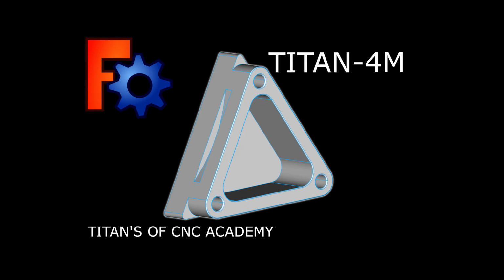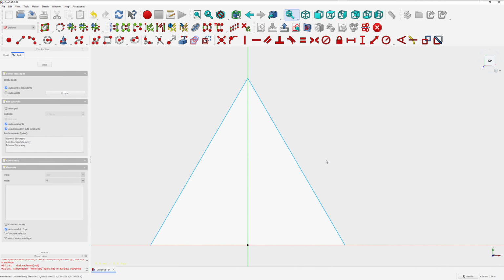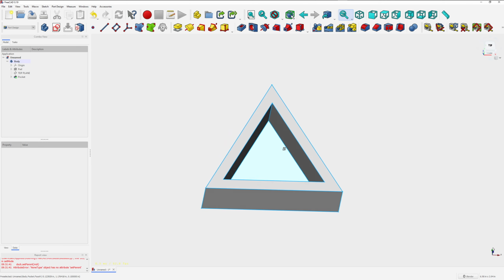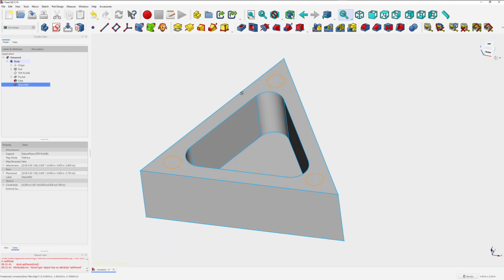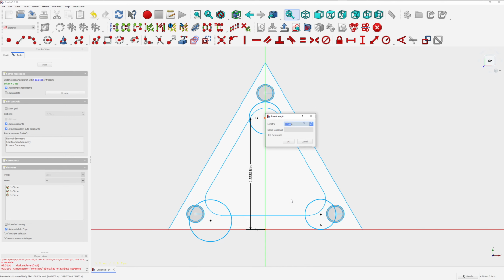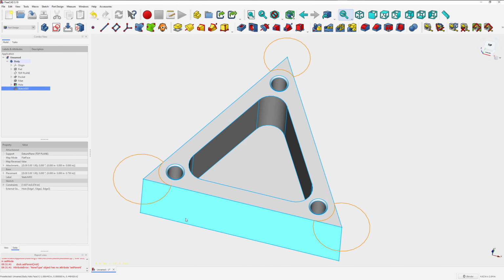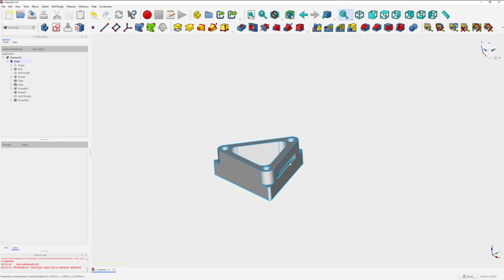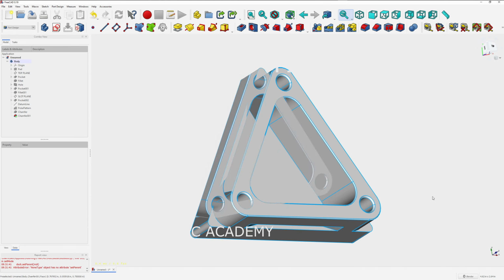Learning FreeCAD - TITAN-4M - TITAN's of CNC Academy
In this FreeCAD video, we will walk through how to make the TITAN-4M from the TITAN's of CNC Academy.